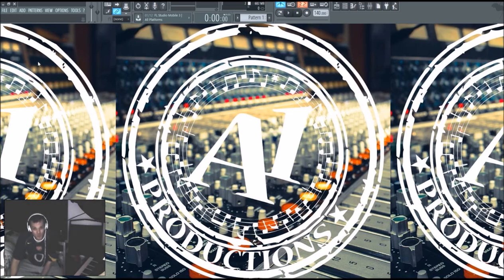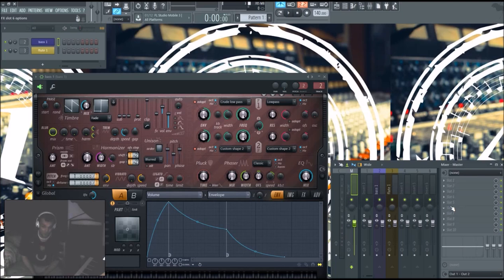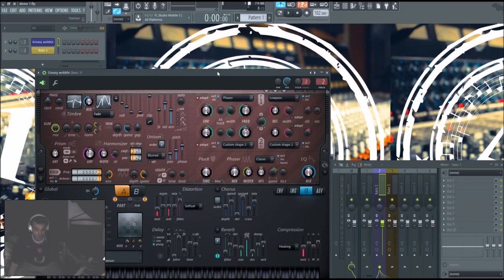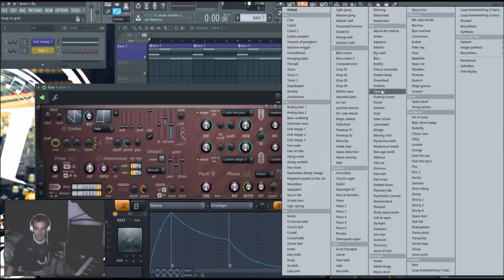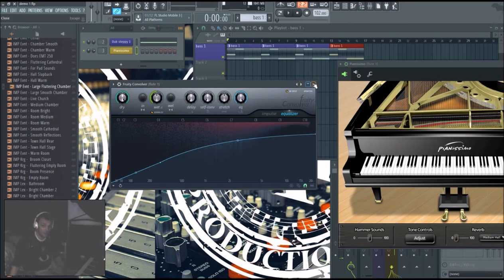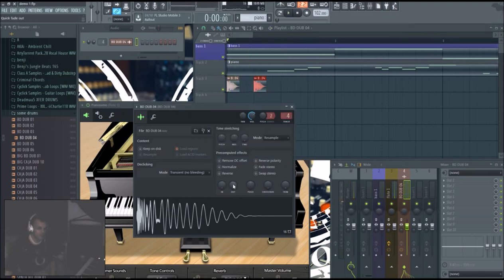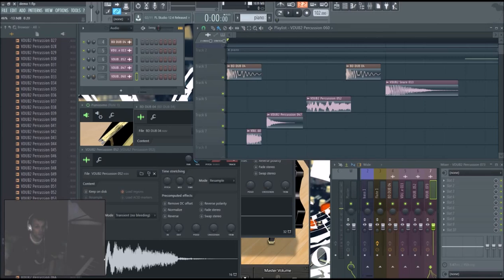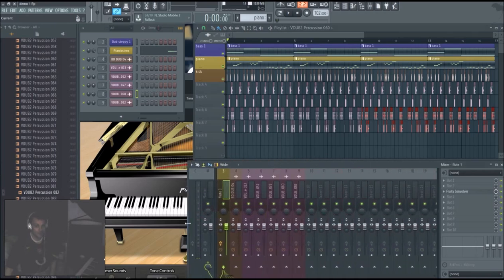FL Studio 12 Tutorial: The Basics for Beginners | A Step-by-Step Guide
🎓 New to FL Studio? Dive into the fundamentals with Neil Sparkes in this comprehensive tutorial! 🚀 Unlock the secrets of music production as Sparx guides beginners through essential steps, demystifying FL Studio's powerful features.

From navigating the interface to understanding key functions, this step-by-step guide ensures a smooth start to your music-making journey. Neil Sparkes shares valuable insights, providing clarity on the basics, so you can confidently begin crafting your own beats and melodies.

Whether you're a budding producer or looking to refine your skills, this tutorial is your go-to resource for mastering the basics of FL Studio. 🎹🎵